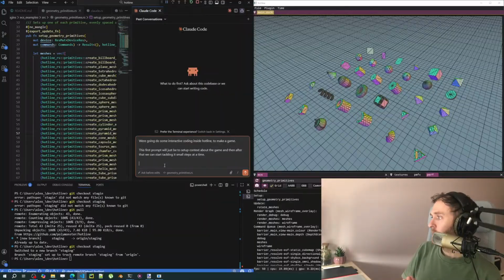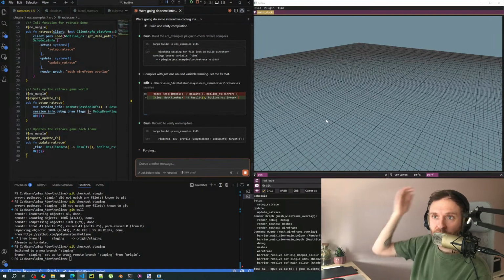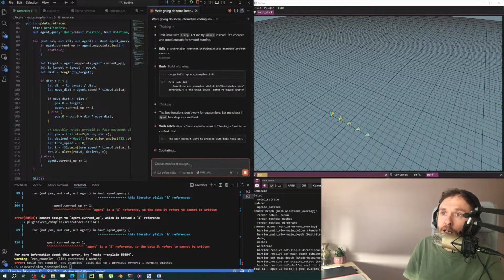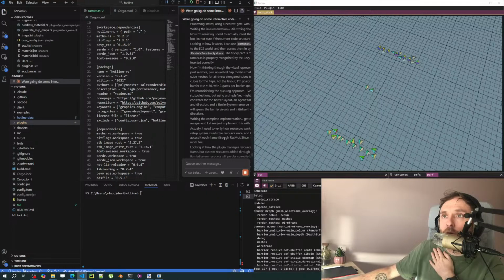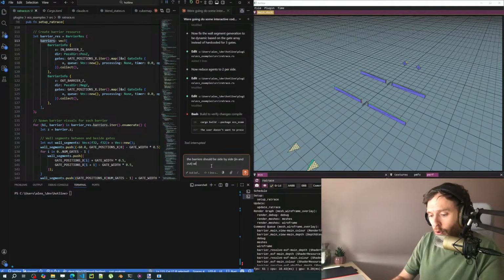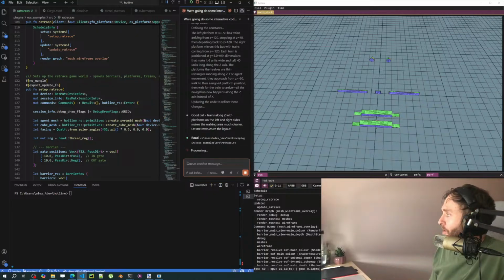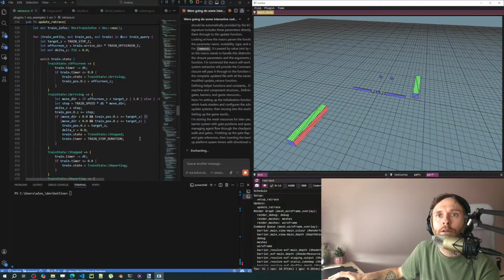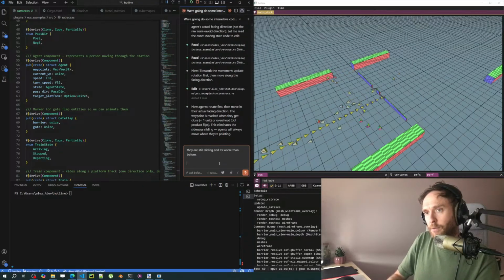Getting sloppy with Claude - AI generating a game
Trying slop out a game with Claude code in my Rust graphics engine hotline!

I am an experienced gamedeveloper and graphics engineer and have shipped many games over most platforms sicne the generation of ps3.

I want to see how well we can use AI to generate the code for a game and see how far we can get using nothing but vibez.